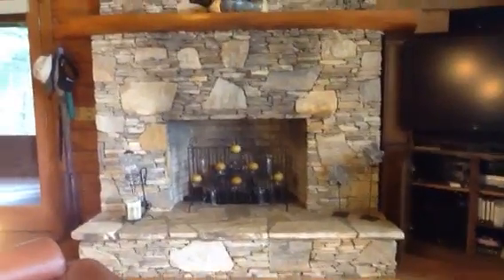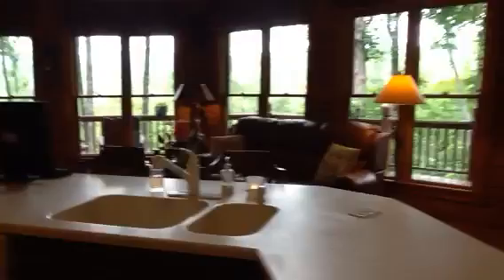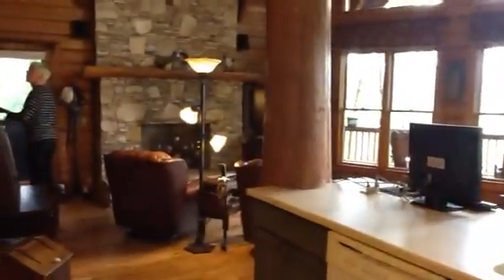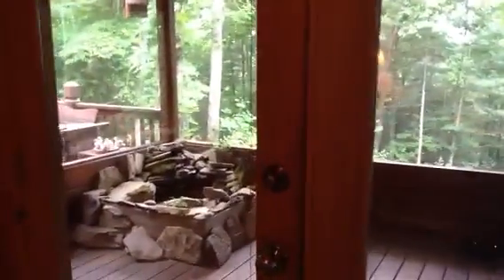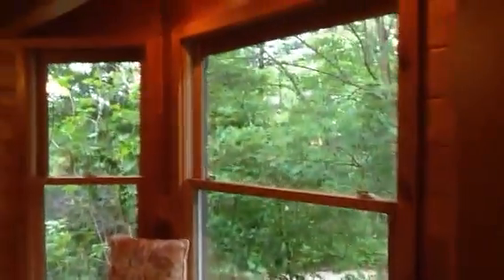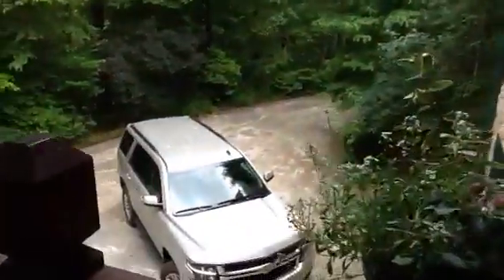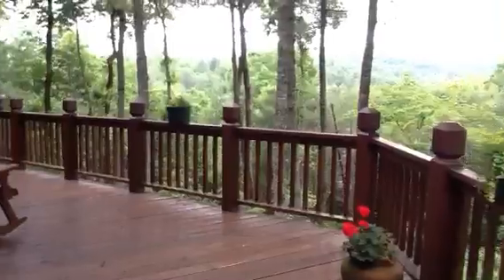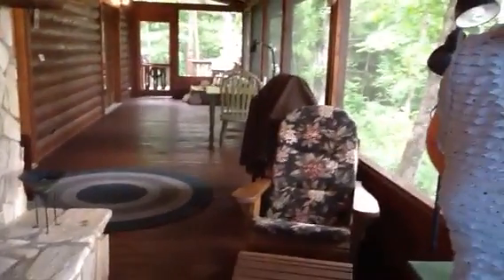Pleasant Hill main level